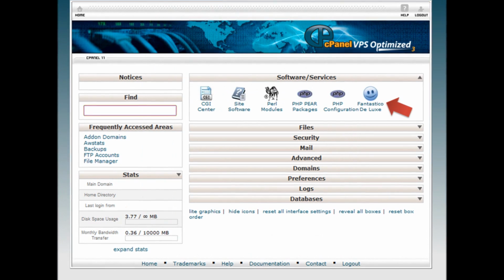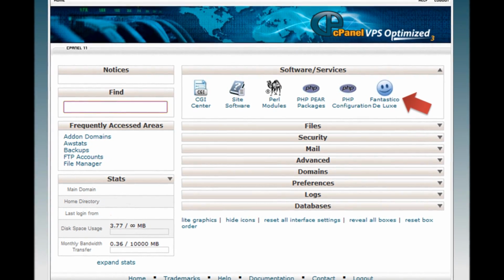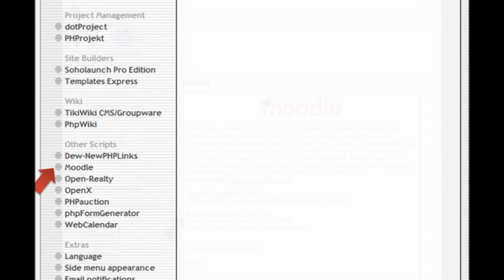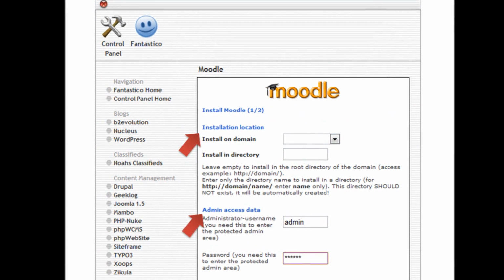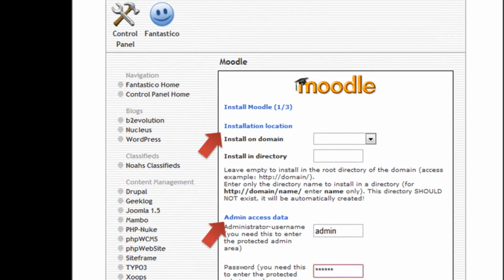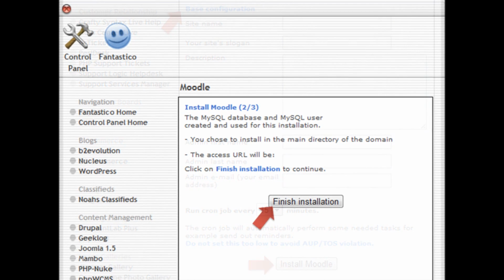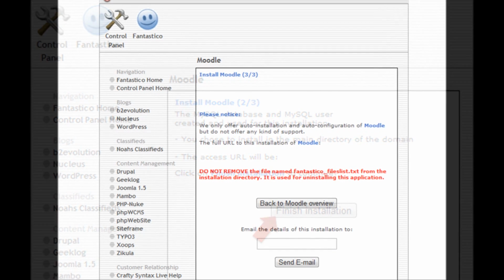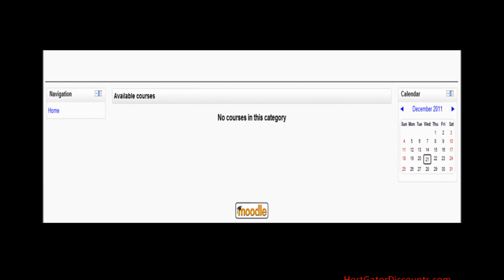How to install Moodle in HostGator cPanel Fantastic - HostGator Tutorial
In this video we describe step by step process of Moodle installation in HostGator cPanel Fantastico.